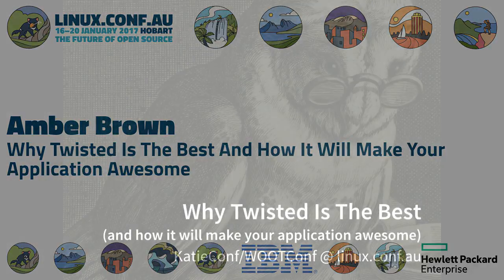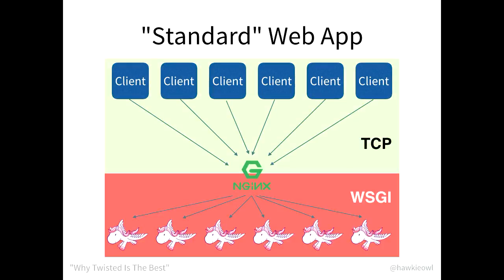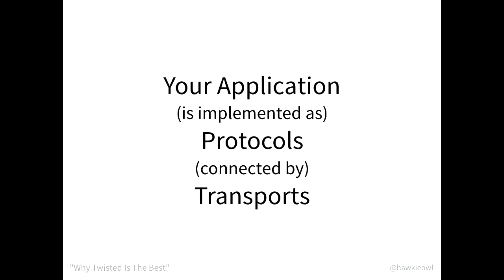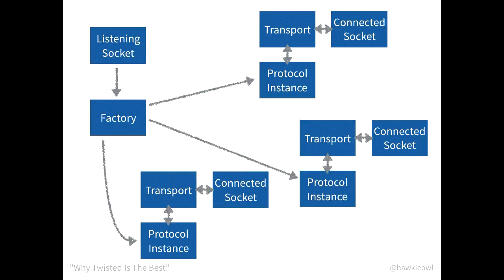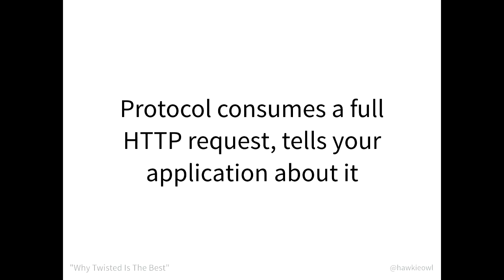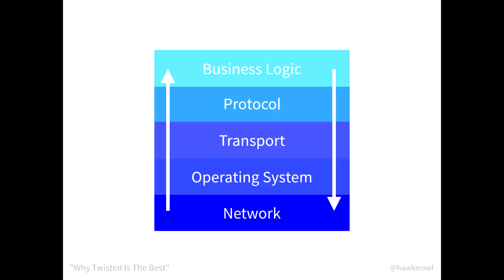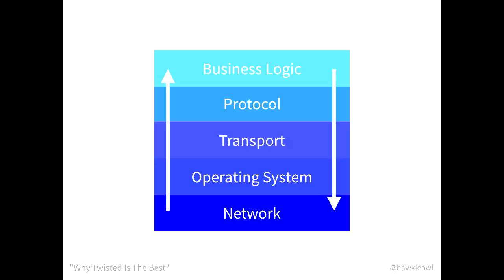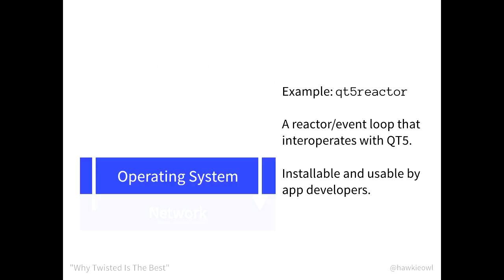Why Twisted Is The Best And How It Will Make Your Application Awesome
Amber Brown
Twisted has been around a long time in the Python world. Pioneering the Deferred abstraction, which later turned into Promises and found their way into JavaScript, it is a fertile ground for asynchronous I/O experimentation. Through its groundbreaking protocol/transport design that some of us might take for granted these days, and a strict adherence to unit testing and representing things through abstract interfaces, it lets you talk a lot of different network protocols without really having to know everything about them.

It can make your application awesome.